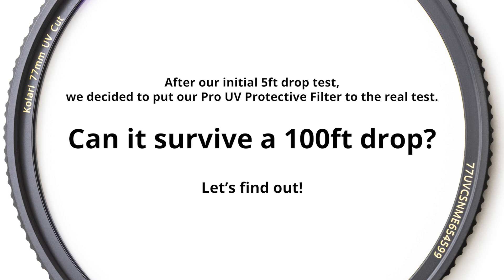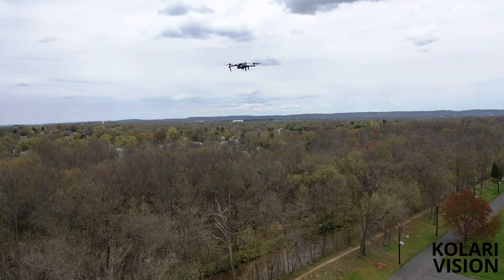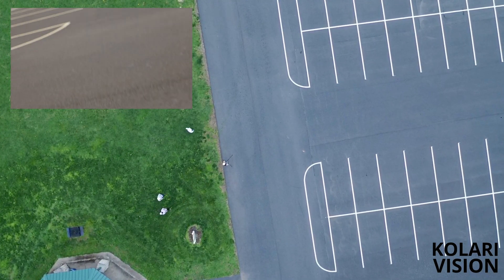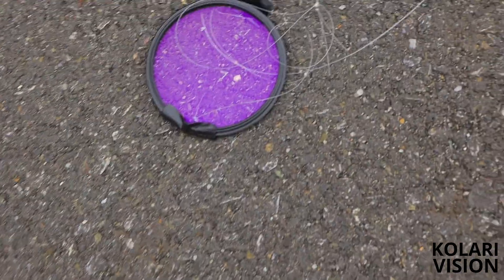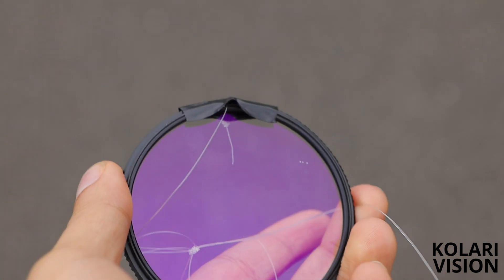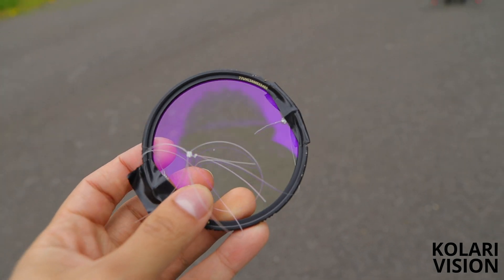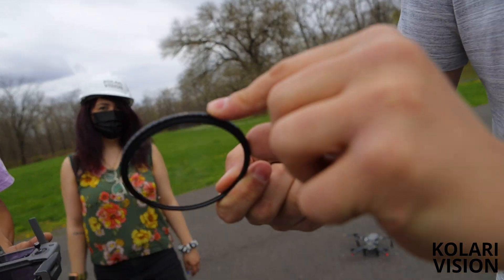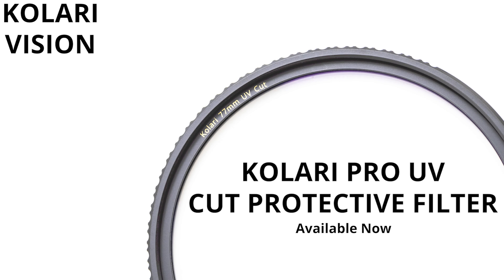Kolari Vision Pro UV Cut Protective Filter - Drop Test (WE DROPPED THIS FILTER FROM OVER 100 FT!!!)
Optically engineered to be incredibly transparent with over 99% transmission and low reflection while cutting UV at 415nm, a strong cutoff point designed for digital based on our analysis of hundreds of modern cameras.

Built with premium ultra-thin, ultra-strong Corning Gorilla Glass, this filter is more than two times stronger than Schott B270 glass to direct impacts, and more resistant to scratches for better lens protection, all while also boasting a high internal transmission and lower refractive index than Schott B270 for sharper images. Ridiculously durable, our filter can survive 100ft+ drops onto pavement, while typical glass can break from handheld heights.

We topped off the perfect glass with 36 layers of premium coatings to make the glass incredibly transparent and low reflection while making the already durable glass water, oil, and scratch-resistant.

We also housed our filter in a precision-machined slim brass frame for reduced vignetting and a smoother installation than aluminum, reducing cross-threading and jamming. High friction knurling provides an easier grip with gloves or dry hands in any weather.